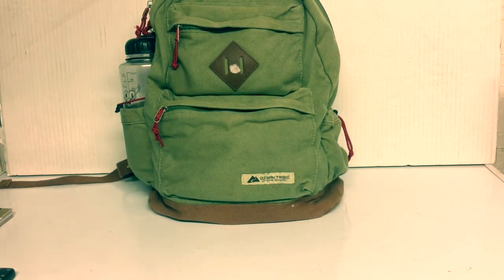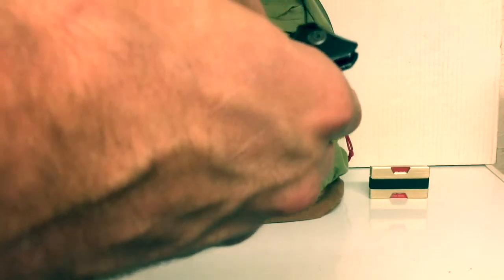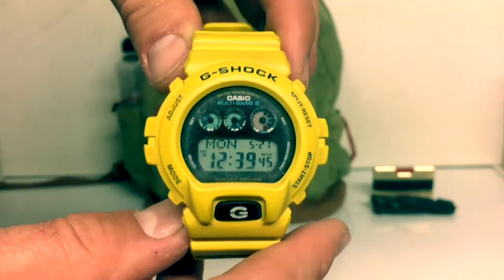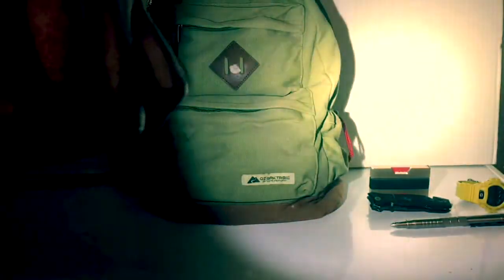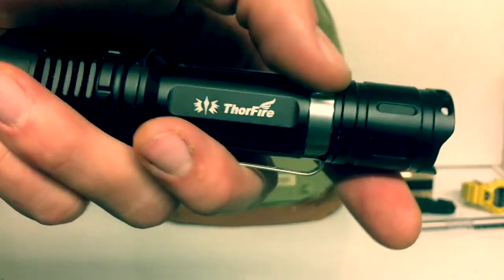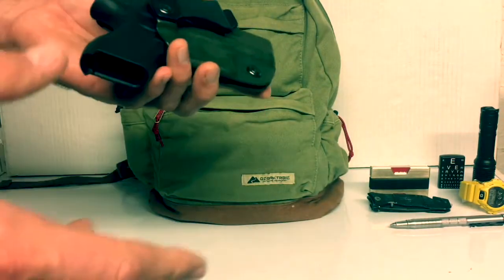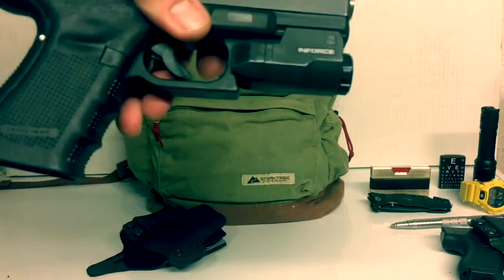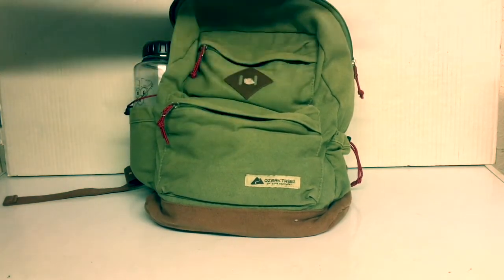2018 EDC: 🔑 POCKET DUMP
Let's find out what I carry EVERYDAY